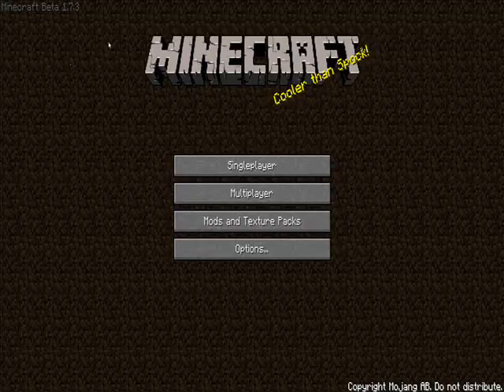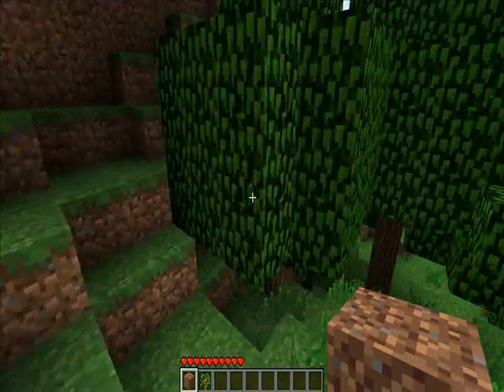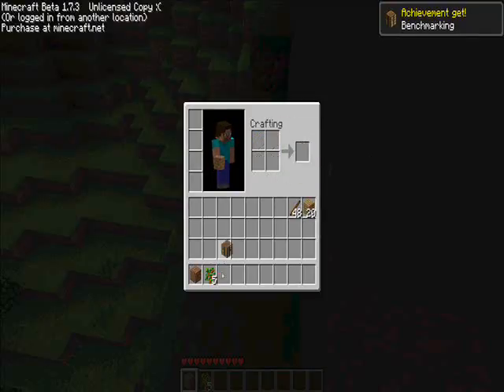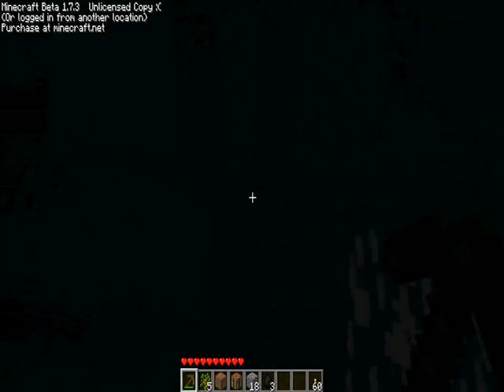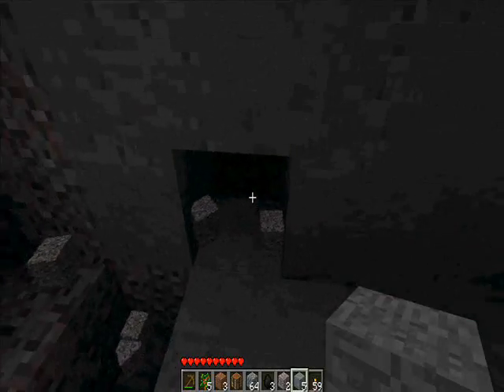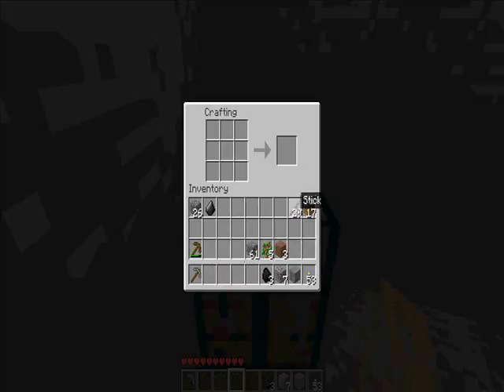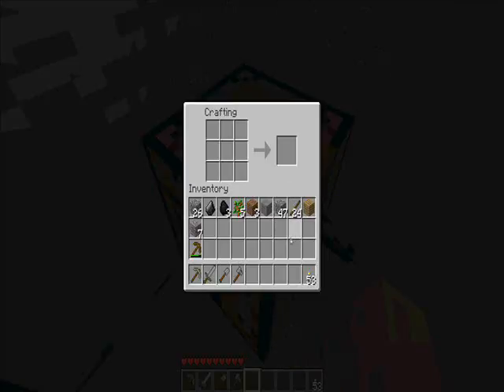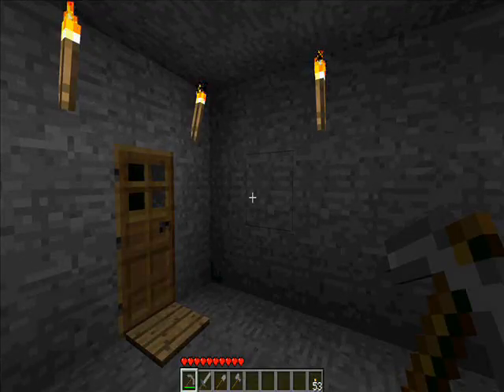Let's Play Minecraft / Episode 1